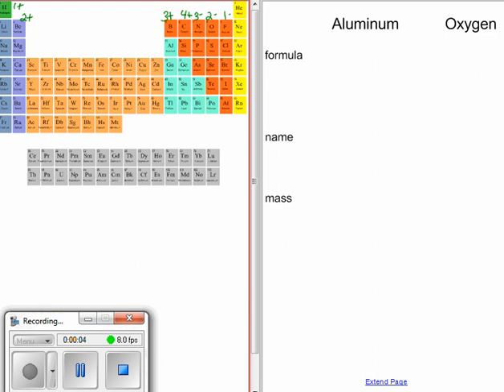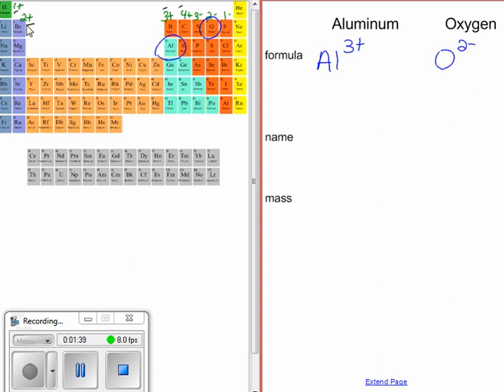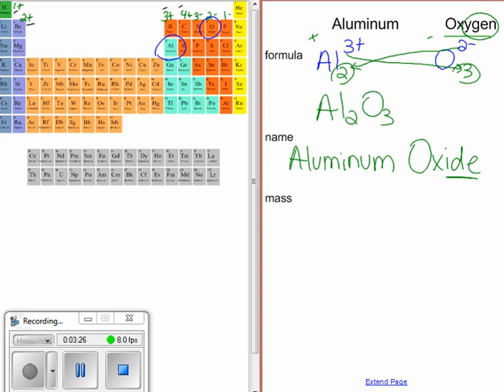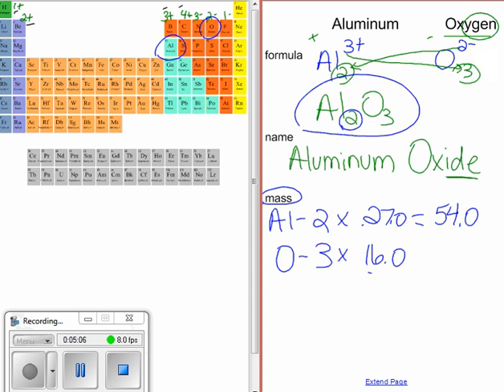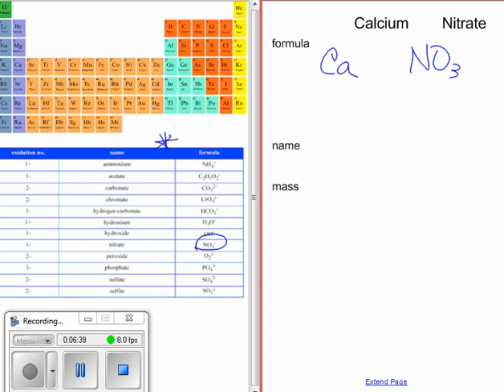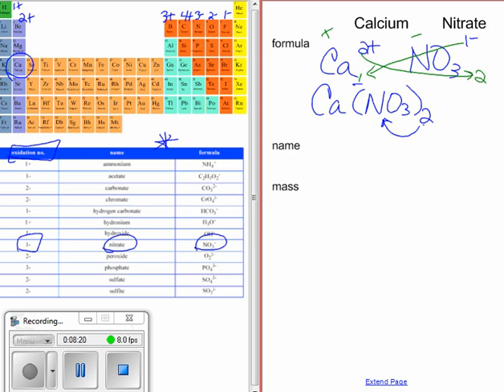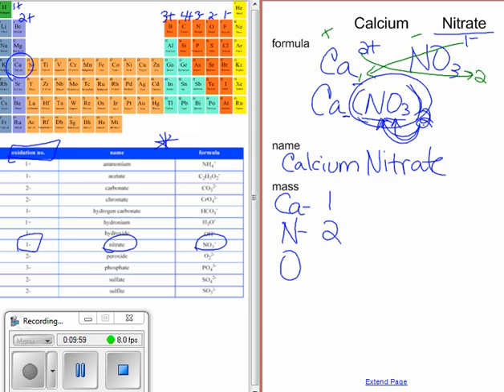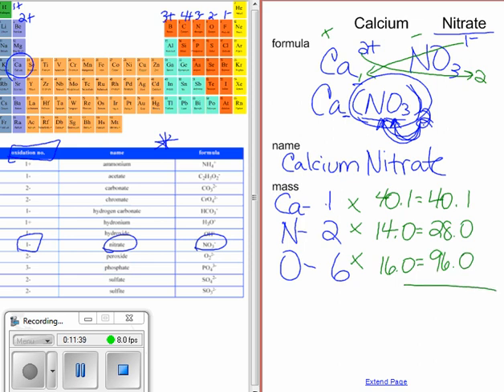chemical formula tutorial video